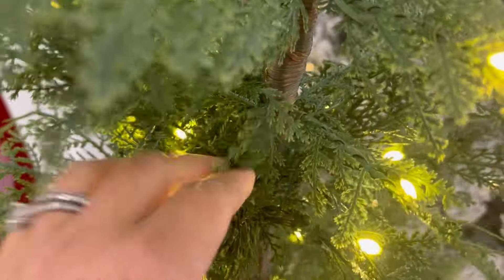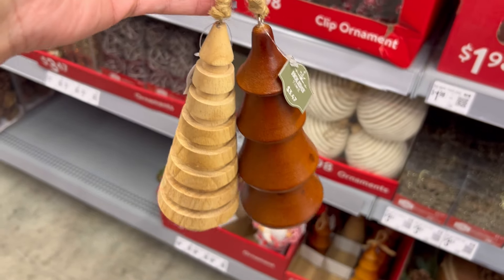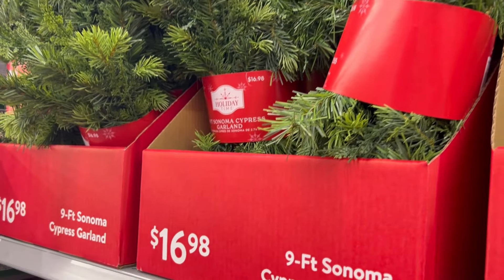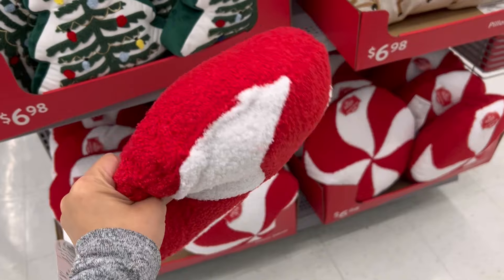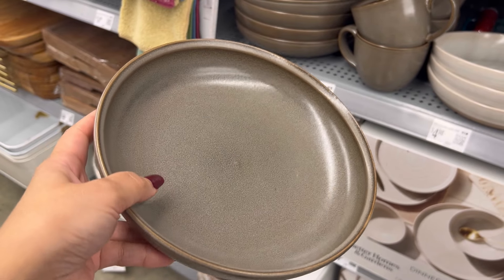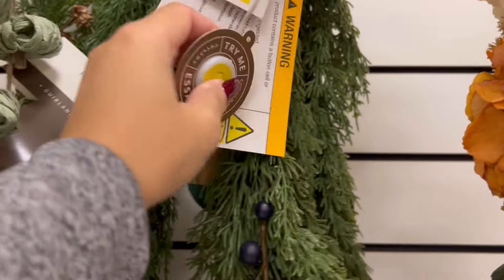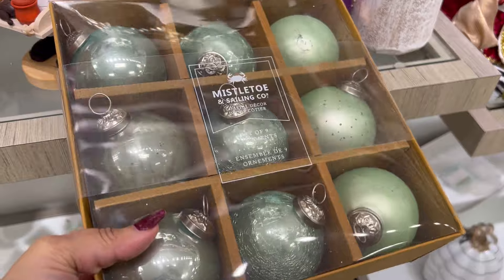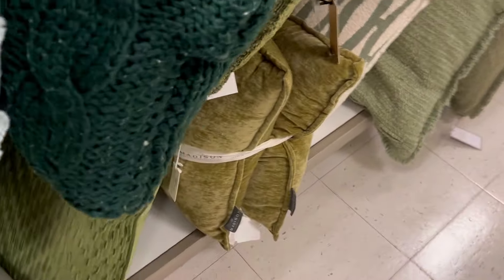NEW HOLIDAY DECOR IDEAS || SHOP WITH ME || WALMART & HOMEGOODS || DESIGNER LOOKS FOR LESS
Hello everyone, come along with me as we find high end holiday decor at Walmart and Homegoods for this Christmas 2024.

Xoxo,
Cindy

🎄WALMART LINKS:
Velvet light brown ornaments
Ceramic ornament tree:
Wooden ornament tree:
24 pk pinecone ornaments:
Pinexone wreath
Wreath with bells
Red berries wreath
3pk honeycomb trees
My Texas House Potted Tree
Gingerbread pillow

🎄HOMEGOODS LINKS:
9ft pine garland

*These links are affiliate links, which means that I earn a small commission when you use my link to purchase an item, this doesn’t affect your purchase/price in any type of form.